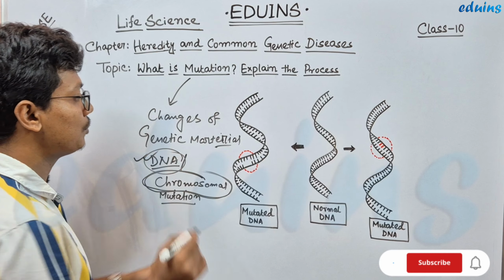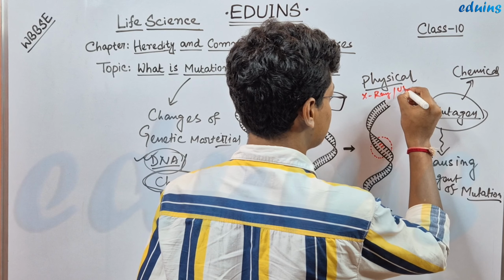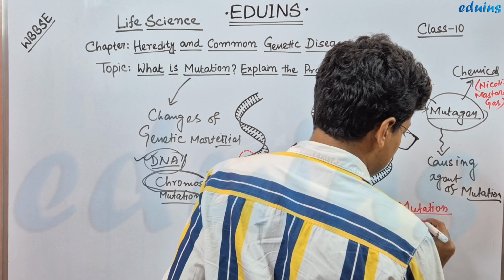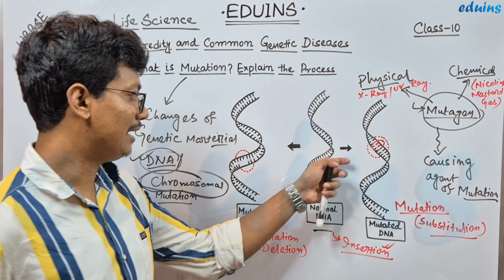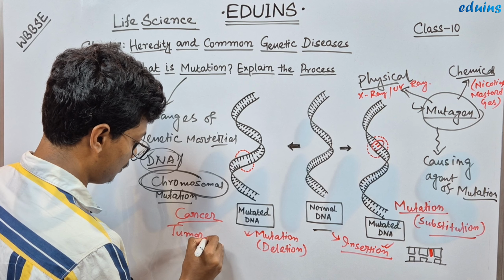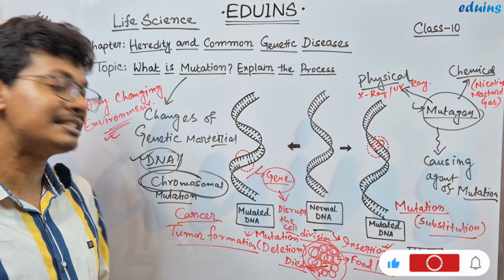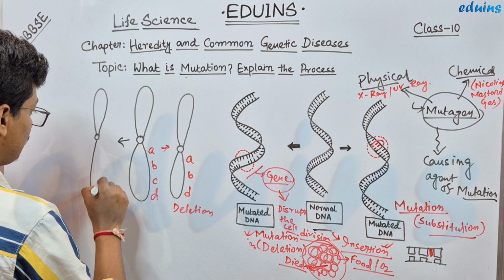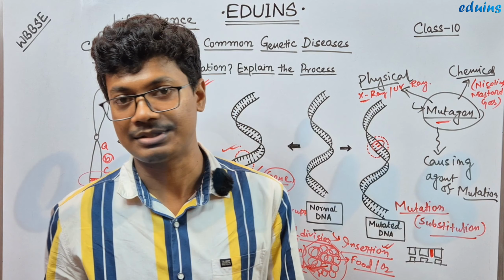Monohybrid Cross Explained | Life Science Class 10 WBBSE | Mendel’s Genetics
In this video, we explain Monohybrid Cross in a simple and exam-friendly way for WBBSE Class 10 Life Science students.
You will learn how Gregor Mendel conducted monohybrid crosses, the concept of dominant and recessive traits, genotype and phenotype ratios, and how to solve related board-exam questions easily.

🔹 Topics covered:
• What is Monohybrid Cross
• Mendel’s experiment (RR × rr)
• F₁ and F₂ generation
• Genotypic & Phenotypic ratio
• Important exam points & diagrams

📌 This lesson is very important for Secondary Examination 2025–26 preparation.

👉 Watch till the end to understand genetics clearly and score better in exams.

Join our Facebook Page :   / studywitheduins

Join our Facebook Group :   / eduins